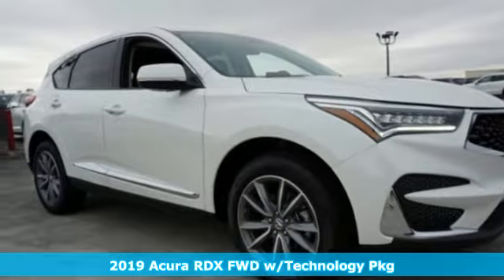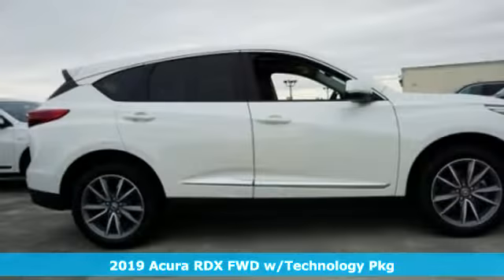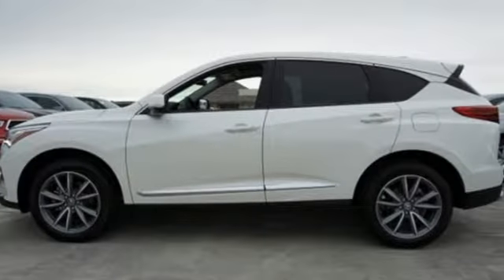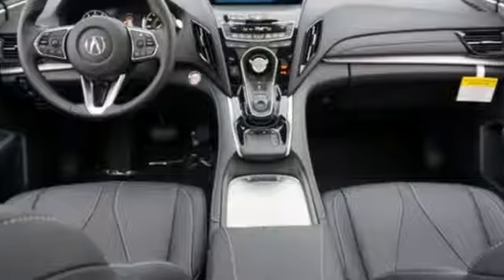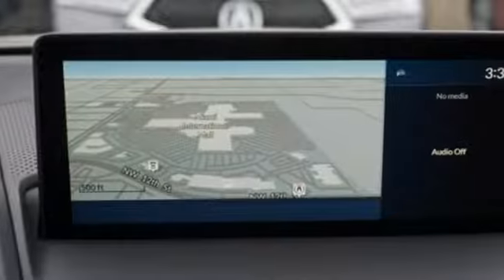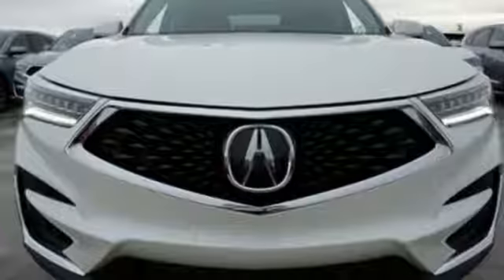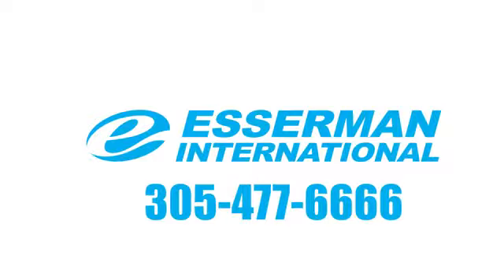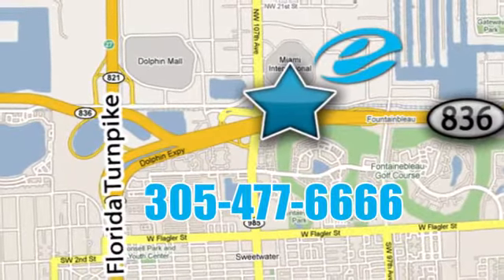New 2019 Acura RDX Miami FL Ft-Lauderdale, FL #46552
Year: 2019
Make: Acura
Model: RDX
Trim: w/Technology Pkg
Engine: 4 Cyl. 2.0 L
Transmission: Automatic
Color: White Diamond Pearl
Interior: Ebony
Stock #: 46552
VIN: 5J8TC1H57KL013809
The 2019 Acura RDX is one bold statement. The striking diamond pentagon grille adds to the sportiness and sleekness of the all-new front fascia and the latest version of Jewel eye LED headlights. Not to mention the dynamic look of the rear a€“ round exposed dual exhaust finishers and LED taillights. You can also create a more open and air feeling to the cabin with the available power moonroof. No matter the situation, the RDX makes every drive a fun one, with super-handling all wheel drive and sophisticated new chassis, plus adaptive damper system and power steering. Go from the everyday to the full sport experience a€“ all at the turn of a dial. The Integrated Dynamics System, standard on the RDX, delivers four dynamic drive modes to match the mood youa€TMre in a€“ Comfort, Snow, Sport and Sport+. Under the hood, you have two options of engines a€“ 2.0L front wheel drive and 2.0L SH-AWD. The RDX connects you to more than just the road, with technology features including a true touchpad interface, premium surround-sound audio system and Apple CarPlay compatibility. Youa€TMll also find a comprehensive suite of safety features such as collision mitigation system, adaptive cruise control, lane keeping assist, road departure mitigation, forward collision warning system, multi-view camera and blind spot information system. The 2019 Acura RDX is redefining the SUV.

Address:
10455 NW 12th Street